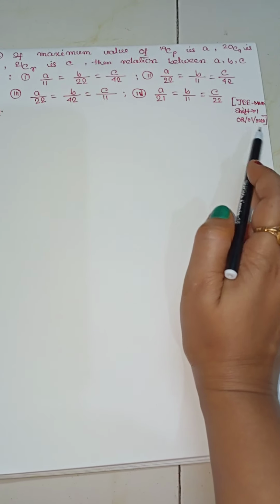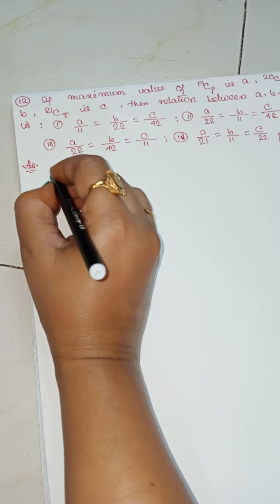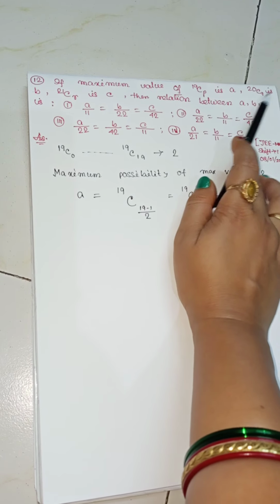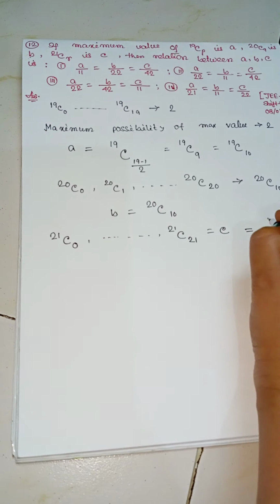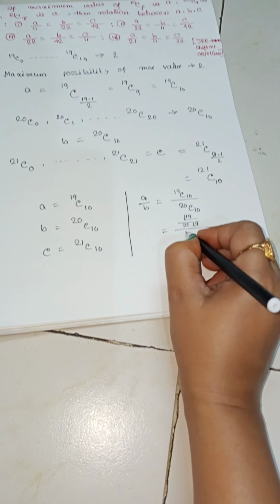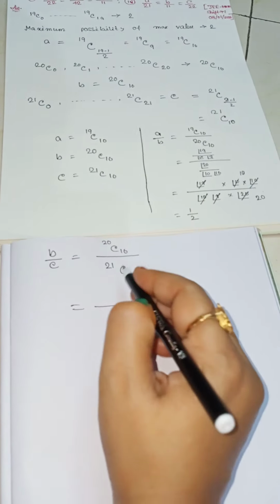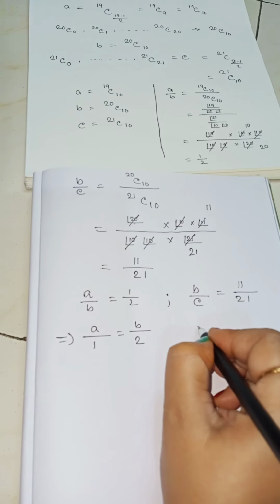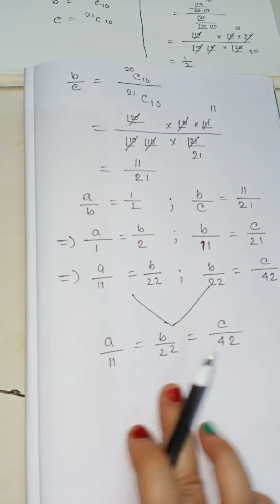08/01/2020 JEE-MAIN solutions of Shift-1..